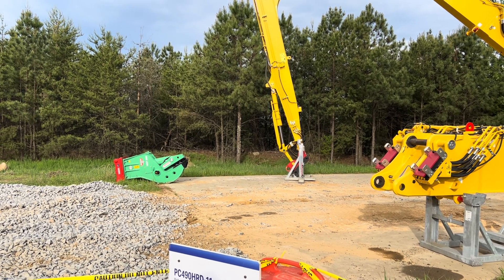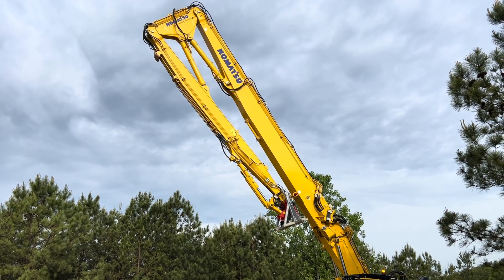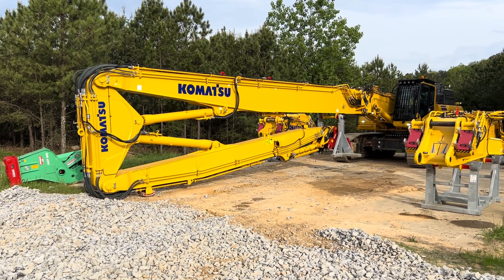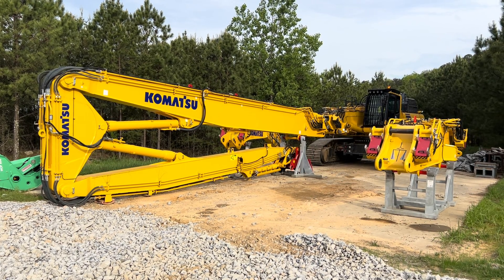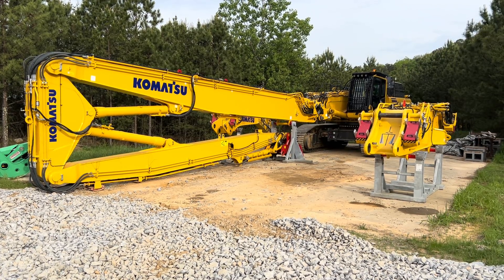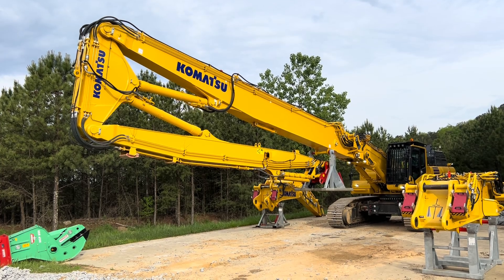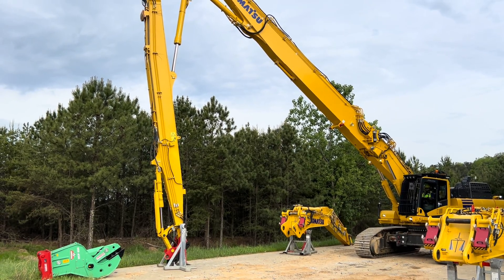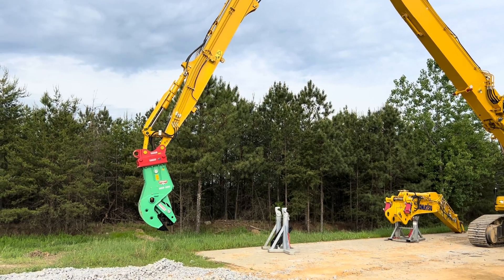Watch Komatsu’s First High-Reach Demolition Excavator in U.S.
Komatsu has introduced its first high-reach demolition excavator for the U.S. market and also the first with its new K100 automatic quick boom-change system.

In the video above, Komatsu demonstrates how the K100 system works on the PC490HRD-11, enabling operators to easily connect and disconnect the boom without leaving the cab – all in about 2 minutes. The video was shot at the company’s headquarters April 17 in Cartersville, Georgia, during its Demo Days event.

The boom and arm extensions on the excavator enable it to reach up to 105 feet high. The quick-connect system makes it easier to transport, set up and take down the excavator and its boom and arm extensions.

The PC490 is among four demolition models Komatsu is introducing to the U.S. and the only high-reach model in the lineup.

Watch above as Matt Buerstetta, product marketing manager for demolition excavators, narrates during the quick disconnect and reconnect of the PC490 with its boom extension. With the extension, it reaches 92 feet high. It also connects to a shear attachment to crush a reinforced-concrete cylinder.

In all, the excavator offers six different working configurations, all of which can be achieved with the quick boom-change system.